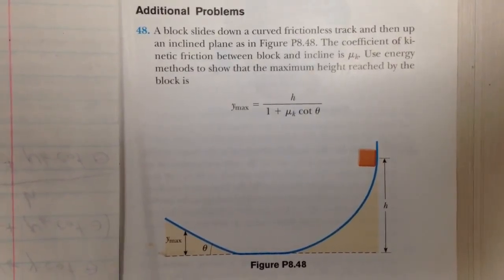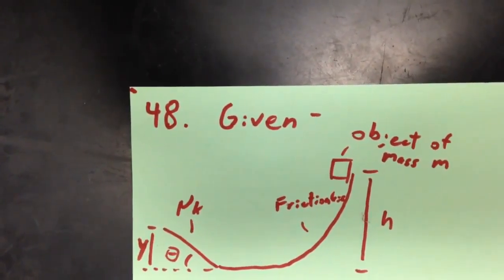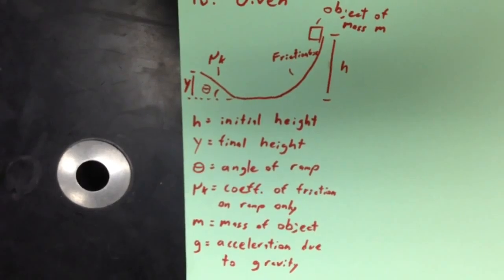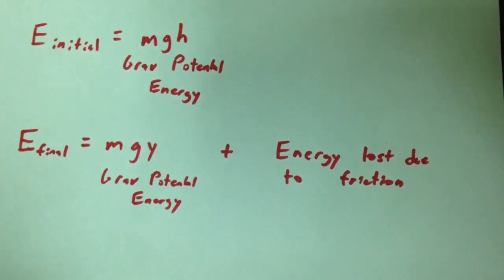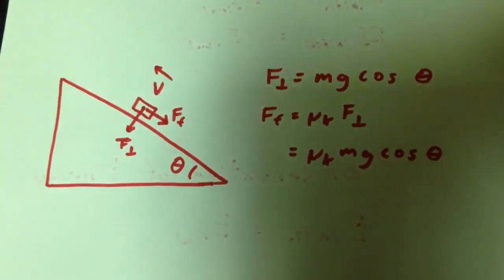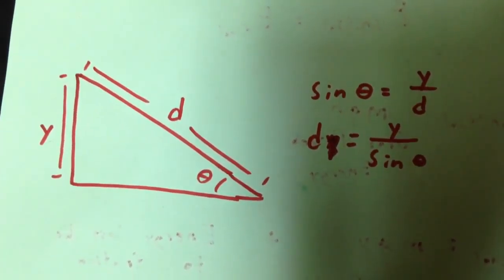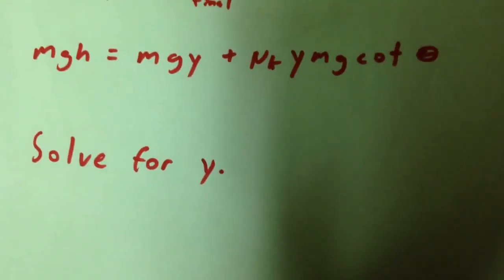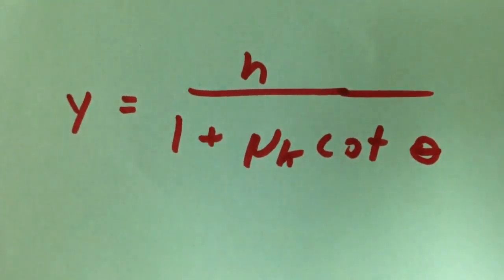Ch 8 HW 48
John Dervartanian, Alex Gold, Daniel Cherney